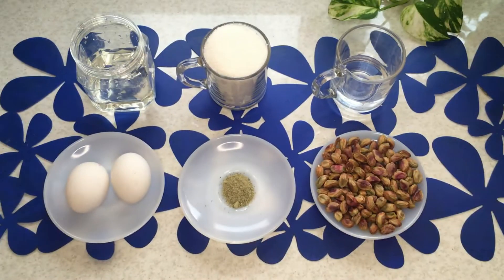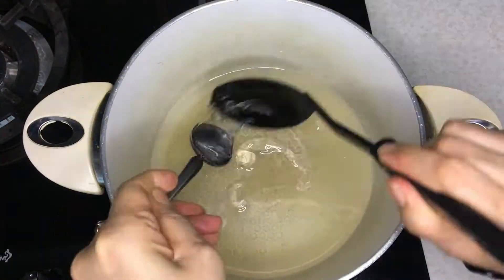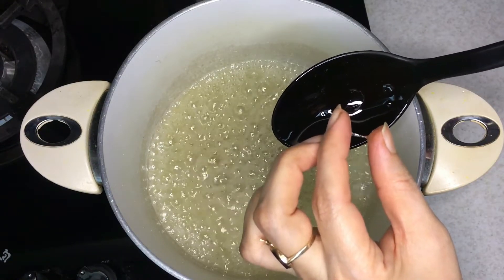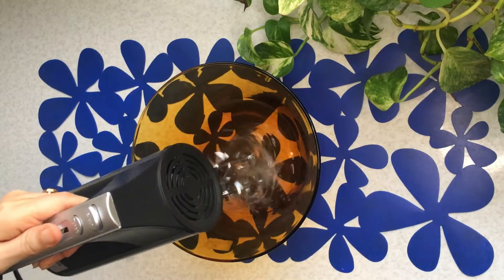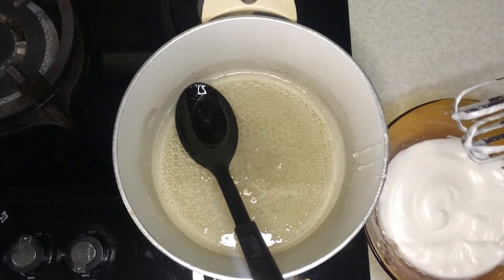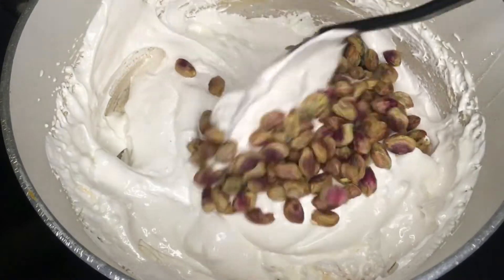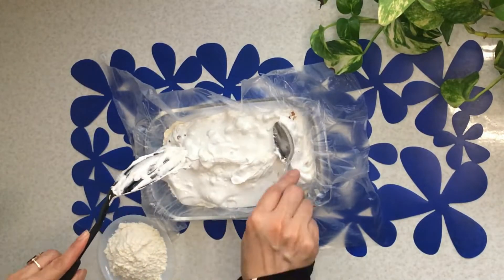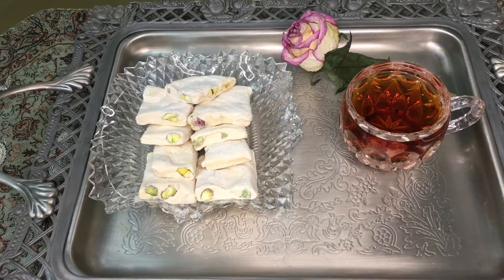How To Make Nougat (Soft Nougat) | how to make a traditional Iranian pastry 😍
Today we are going to learn how to cook one of the delicious and old iranian pastry

Ingredients:
 one glass of sugar
half a glass of glucose
 half a glass of rose water
2 egg whites
 100 g pistachios
1 tsp cardamom powder

If you made this pastry write me about your experiences ❤

And to support us send this video to your friends so that they can cook this delicious food .😍❤